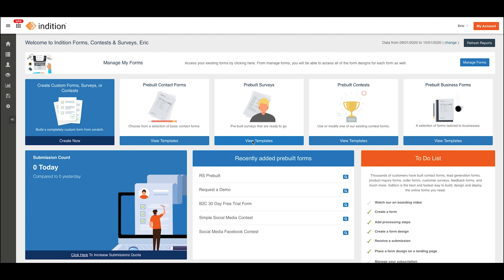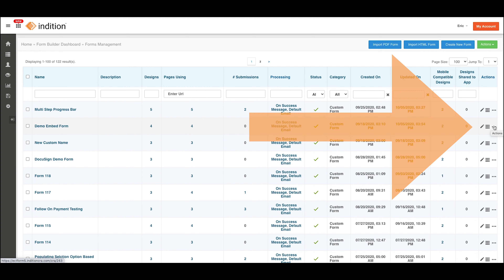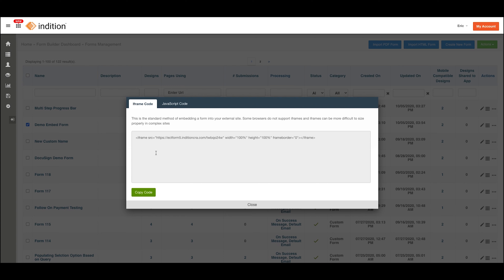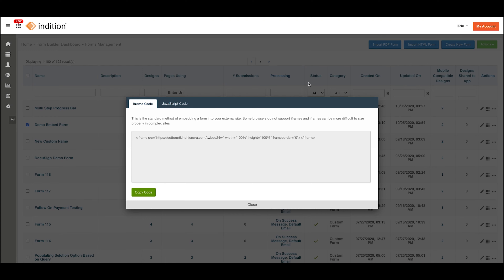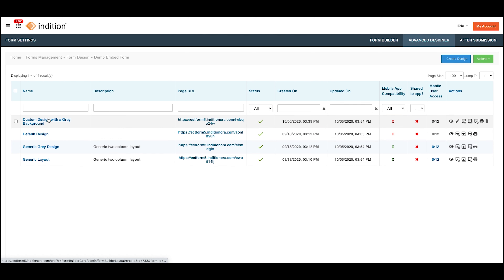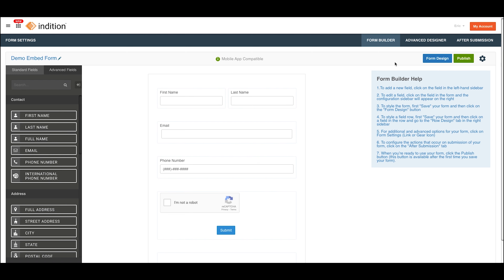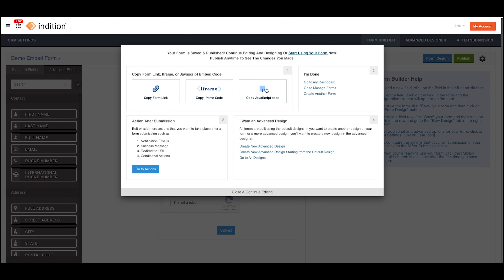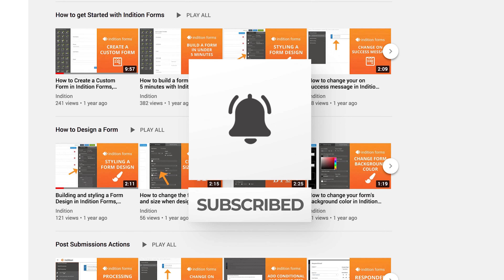How to Retrieve Your Embed Code | Indition Forms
In this video we show you how to Retrieve Your Embed Code in Indition Forms, Contests, & Surveys.

With Indition Forms, Contests & Surveys get one click access to the embed code or use direct plug-ins make it quick and easy to deploy your new form, contest or survey and start collecting data.

This is a revised and updated video using our latest version 5 user interface for Indition Forms.

To sign up for a FREE version with 5 forms and 50 submissions per month

Want your forms built by the professionals? The experts at Indition can build your forms for desktop and mobile, configure the post submission actions, test and validate. Quick turn around, maximum impact. For more information on getting custom forms built

Indition's Forms, Contests & Survey tool now comes in a mobile forms app that allows you to collect mobile form submissions on your iPhone or iPad, even if you are offline. Make sure you are getting all the submissions you can with the new Indition Mobile Forms App. *Addition of the Mobile Form Plan needed*